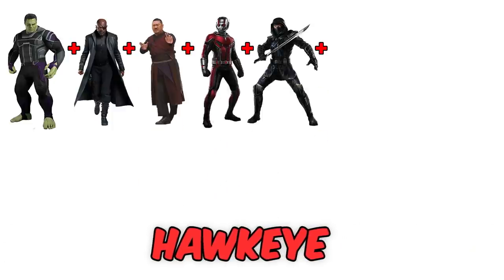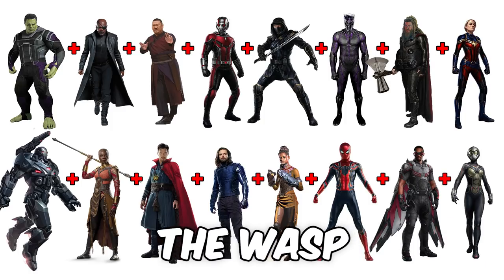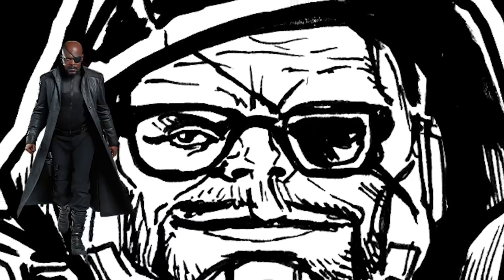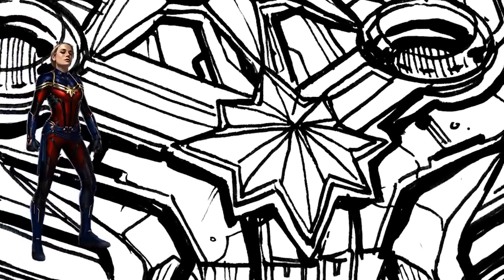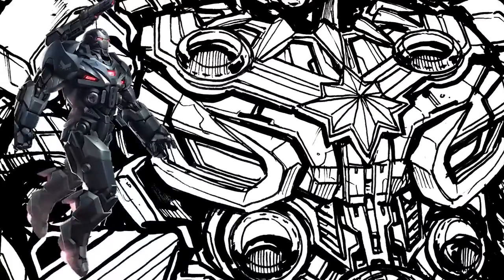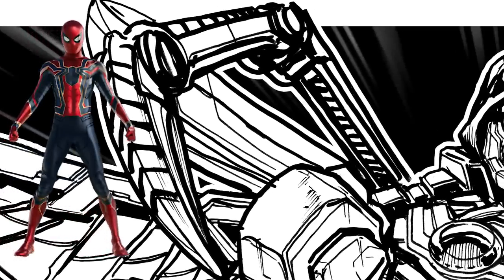Combining 16 AVENGERS into ONE CHARACTER! CRAZY CHARACTER FUSION!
I mash up SPIDERMAN, BLACKPANTHER, HULK, THOR, DOCTOR STRANGE, Ant-Man, Wasp, Nick Fury, Hawkeye, Captain Marvel, War Machine, Okoye, Winter Soldier, Shuri and Falcon into ONE CHARACTER!